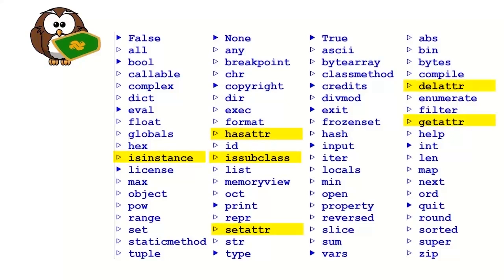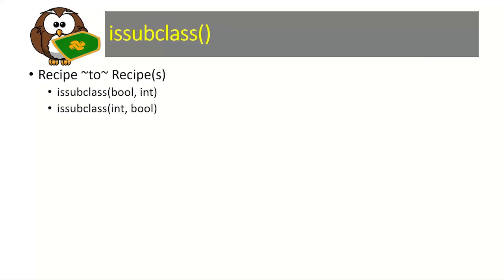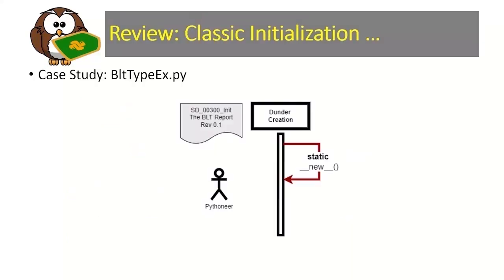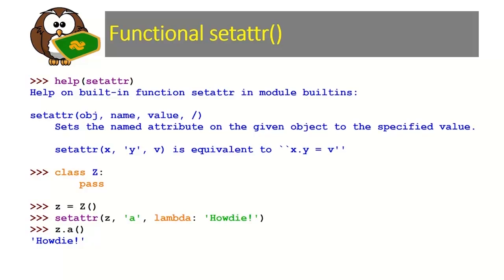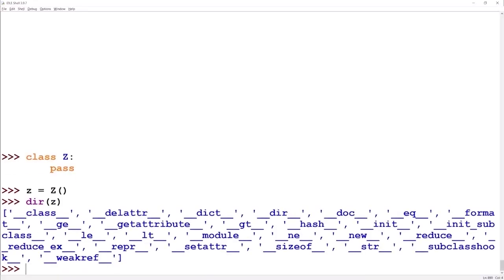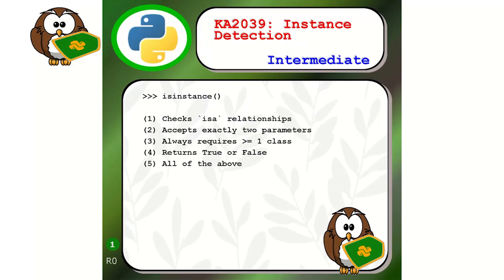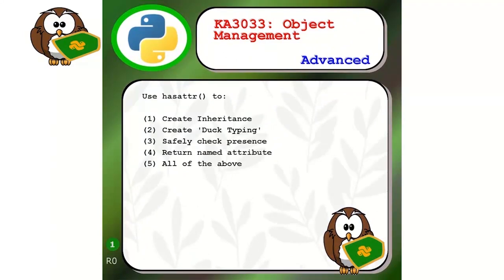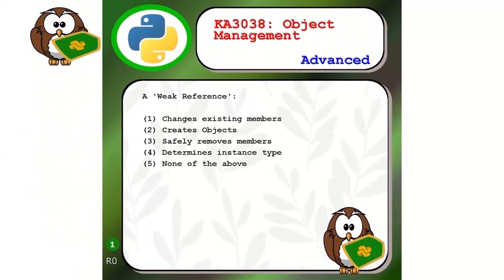BLT: Natural Operational Ordering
Session #3 delves deeper into the core built-in techniques we'll use almost ever day... in a way that makes a meta-mystical whole?